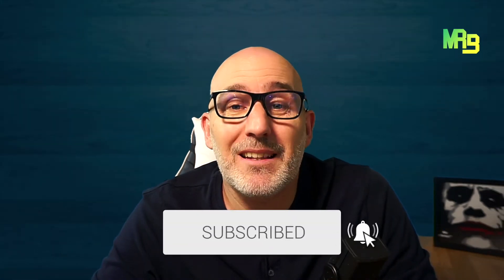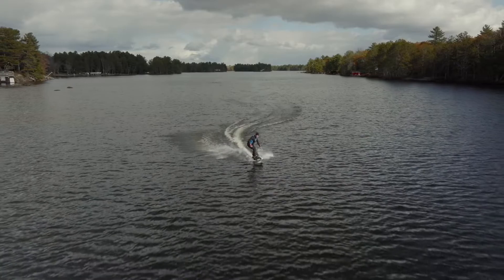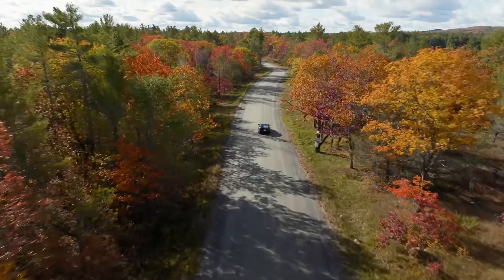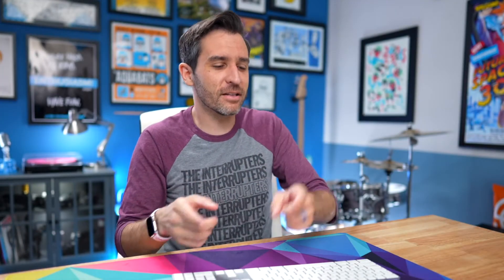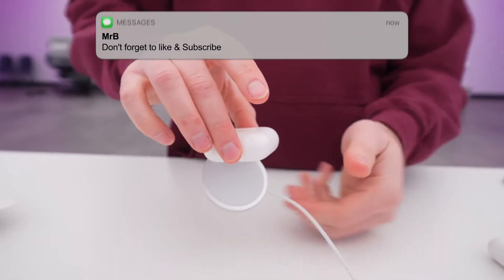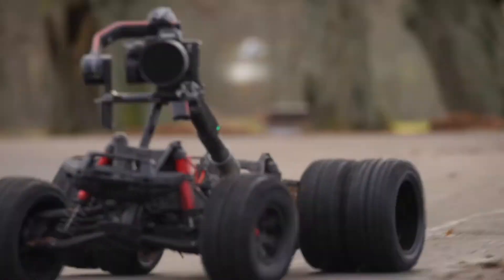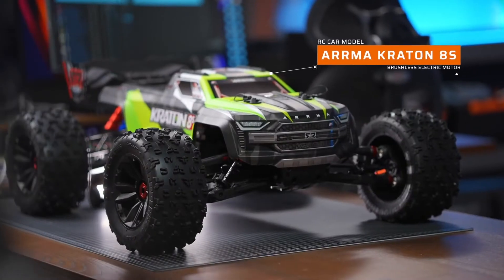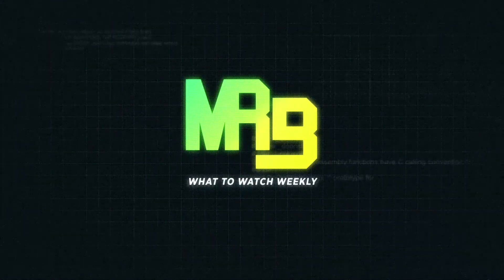What To Watch Weekly : Your TV Guide on What to Watch on YouTube this week!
Hey and welcome to another WTWW. In this episode we look at the following Videos: